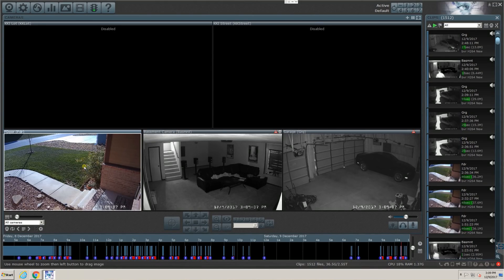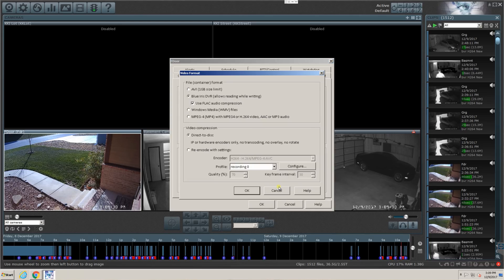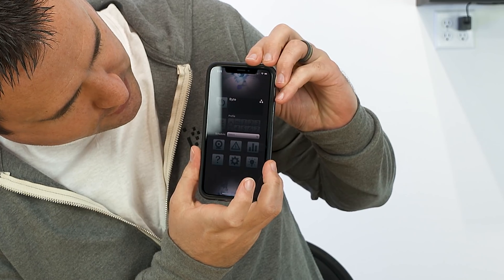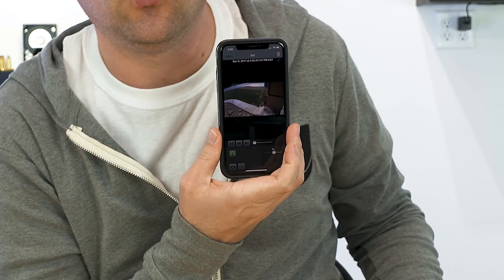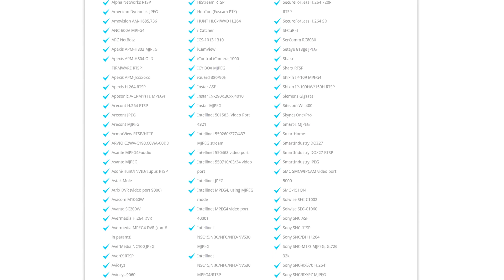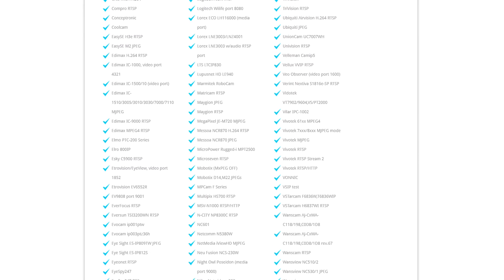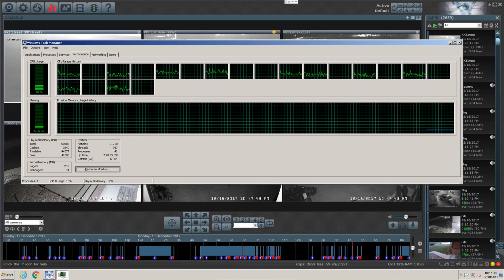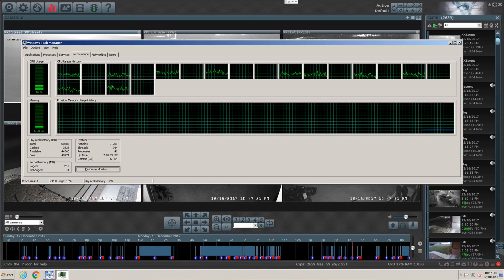NVR I use to Monitor all my Security Cameras - Blue Iris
A look at what NVR Software I landed on to monitor my mixed bag of security cameras.